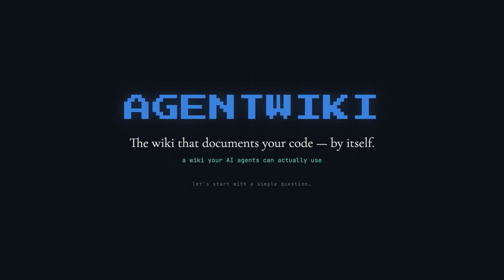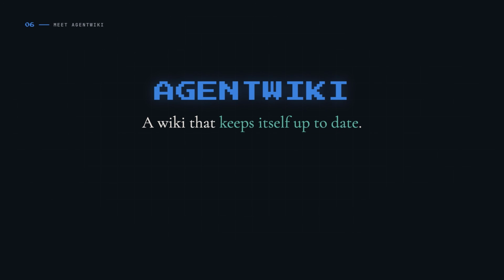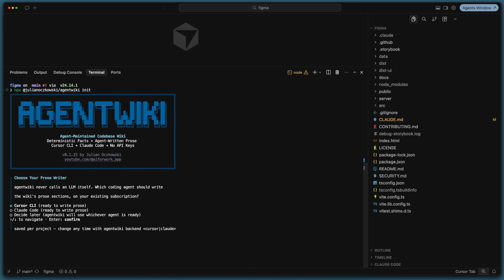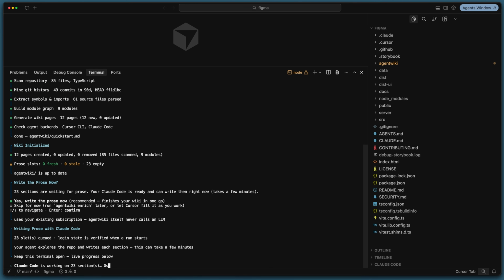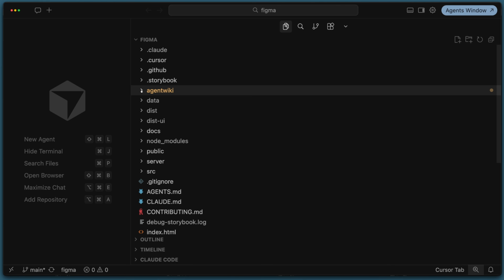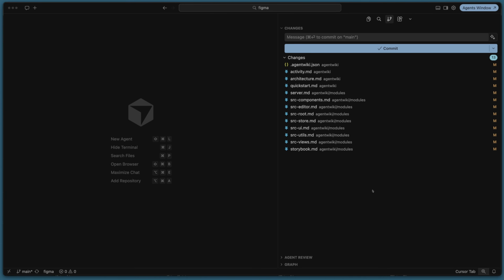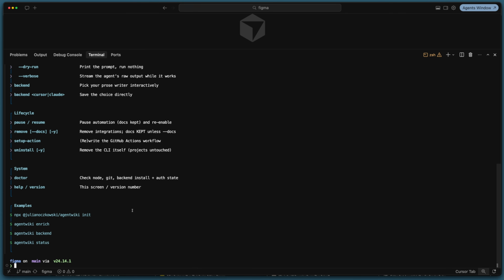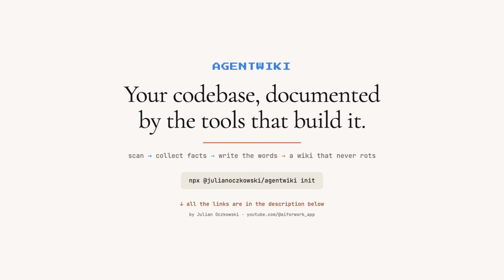Build a Second Brain For Agents - AgentWiki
AI agents are only as good as the context they have. Feed them stale documentation and they hallucinate, repeat work, and lose track of decisions. AgentWiki is a self-maintaining wiki for your codebase, and the clever part is that the wiki tool never calls an LLM itself. It generates deterministic fact blocks straight from your code, files, exports, import graphs, and git history, then hands the narrative prose to the coding agent you already pay for, Cursor CLI or Claude Code. No API keys, no config, no new subscription. One command, two Enter presses, and your repo has a living knowledge base that stays current on every push.

- Why AI-written docs go stale fast and burn tokens
- The one-command setup, npx @julianoczkowski/agentwiki init
- How fact blocks stay honest and prose stays readable
- Wiring it to Cursor rules, hooks, and GitHub Actions
- How the wiki self-updates on every commit with zero babysitting
- The full CLI, status, enrich, pause, doctor, and more

CHAPTERS
0:00 The one-command pitch
0:47 Why AI docs go stale and cost you tokens
1:28 npx agentwiki init
1:39 Running it live in Cursor
2:41 Writing the prose with Claude Code
2:59 The finished wiki
3:12 What init actually creates
4:48 How it stays in sync, hands-free
5:09 The CLI commands worth knowing
6:08 Status check and wrap up